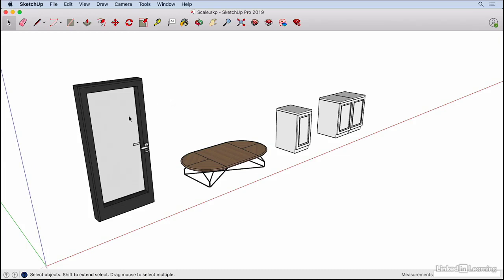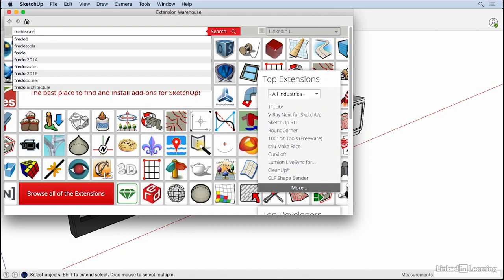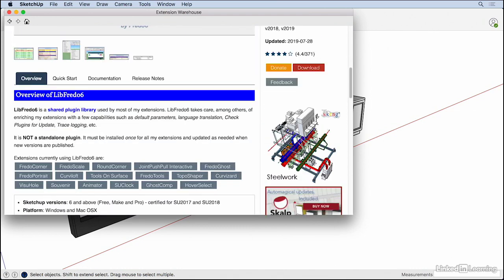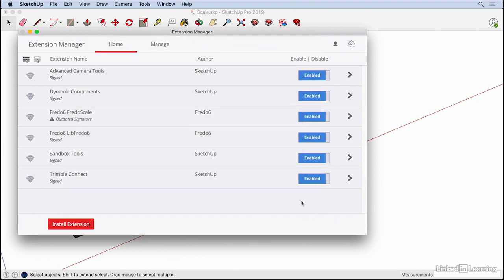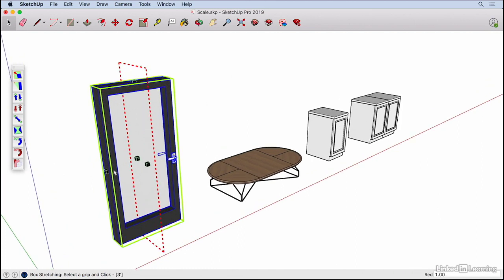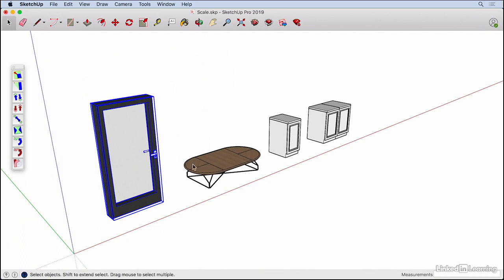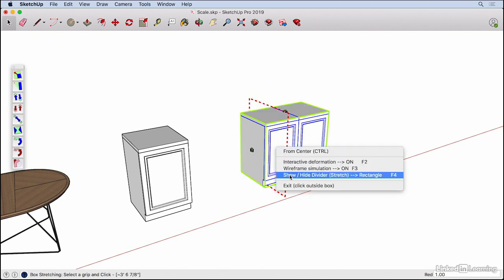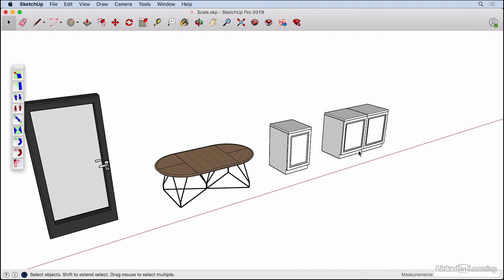Scale using the FredoScale extension - Interiors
- [Instructor] Scaling using the native Sketchup scale can sometimes work well but sometimes, like in the case of this door, it's scaling it in a way that we don't want. It's distorting the trim around this door to make the trim wider than the trim on the top and the bottom. Similarly in this cabinet here, if I use the scale tool we're getting trim that's growing in width and we just kind of want to keep the proportion of this trim but still grow the scale of this cabinet. So to avoid that, we're going to use an extension called Fredoscale that will help us keep the proportion in place while scaling it in depth and height and width. So hop over to the extension warehouse. And we're going to type in Fredoscale, all one word. And then search. The top of the list, Fredoscale by Fredo6. So we're going to go ahead and install this extension but it actually requires a few extra steps. So first do a normal install. Yes we'd like to install this extension. And success. And now we need to scroll down. For this to work properly, we actually need to install an extra library from this page called Sketchucation. So I'll click on, this requires you to also install Library Fredo 6. That's going to bump us over to Sketchucation. And to grab this extension, you'll need to just create a free account. I'm already logged in. But you'll see a button down here that'll say to get this extension, create a free account. Go ahead and do that, pop back over here to Fredo6 and hit download. And I'm going to save it to my Desktop. It's going to be an RBZ file that will then need to install in Sketchup. Now that we've downloaded the Fredoscale extension and we've downloaded the Fredo 6 Library, we just have one more step. We need to install that RBZ file in our extension manager. So we click on that icon here at the bottom, this gem. And come down here to install extension. And I'm going to find that LibFredo6, that RBZ file, you can click open. So we have the Fredoscale and we have the Library Fredo 6. So this library in itself doesn't really do anything other than enable us to use the Fredoscale extension. All right, so now once that's installed, we should be able to view it under view, tool palettes, Fredo6_Fredoscale. And if you're not seeing this listed in your tool palettes, you may need to close out of Sketchup and restart it. So now we have access to this tool bar. These icons all do something a little bit slightly different as far as scaling and distorting the group or component, but what we're looking for is this middle icon here. This box stretching. And hover over my different groups. I can click on one. And now I'm presented with a few different grips. I've got a grip to grow in width, in depth, and in height. And you can kind of see the grid where it's growing from in the middle of each of these. So right now it's growing from the side. I can click and release to set that back down, right click and choose from center. And now it will grow from the center. But as I'm scaling it, you may notice that the trim of the door isn't growing in the way that it was with the native Sketchup tool. So that's what we want, we want it to stay proportionate. Again, if I hit space bar escape over here I can now grow this table and scale. I'm going to preselect it this time. And then click on the box stretching icon. I can grow it in height and I can see that those legs are staying proportionate in stead of growing in height only. I can look down in the bottom part of the screen and see that it's growing to about two feet. Click and release to set it down there. Now it's going to be a lot more apparent on these cabinets over here. As I use that box stretching tool, I can see that my trim is staying proportionate to itself. But what if we have a cabinet that has two doors on it and if we grow it from the middle or from the side there, it's not quite working out the way we'd like it to. So what we can do is we can take this grid here. And I'm going to click and drag it to one side. And now I need a grid on the other side so that it grows from the middle of both of these boxes. So I can right click again and choose from center. And I won't see these grids unless I can see show/hide divider. So in this case we're showing the divider, so if you're not seeing these grids, go ahead and right click and come back to show divider. So this is what we should end up with is two grids, one in the middle of this box and, and one in the middle of this box. And now when I click and scale this, it's scaling it from the middle of each cabinet because that's where the grid lands. So using extensions like the Fredoscale instead of the native Sketchup scale is going to help us scale the things we want and not the things we don't.